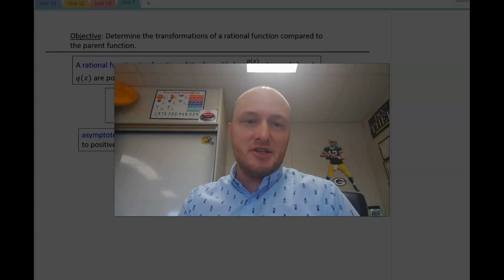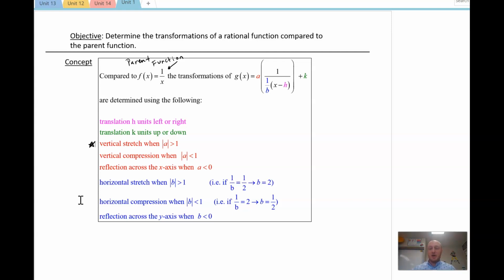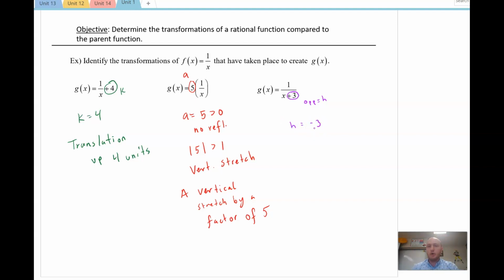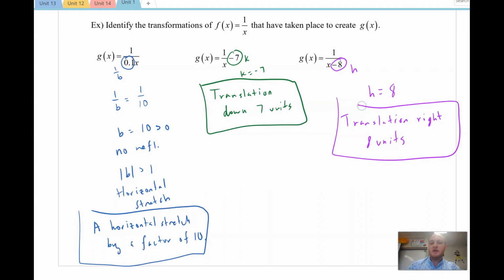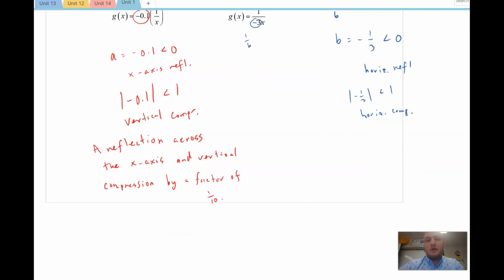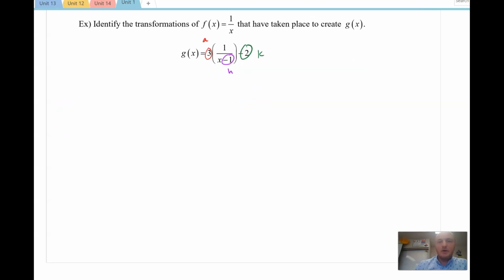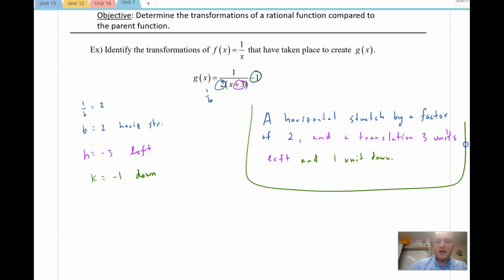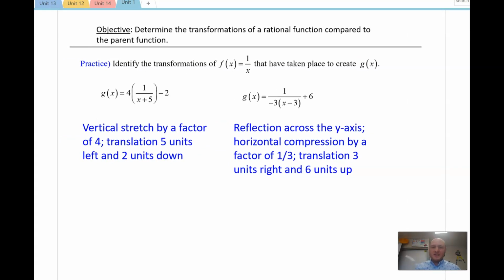Accelerated Math 3| 1-2 Transformations of Rational Function